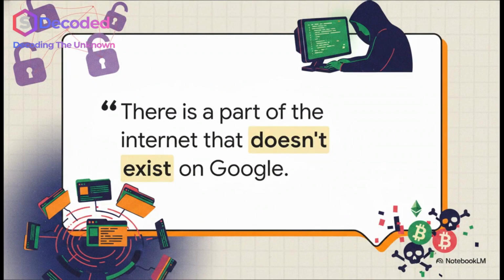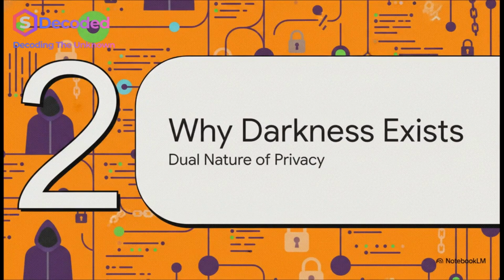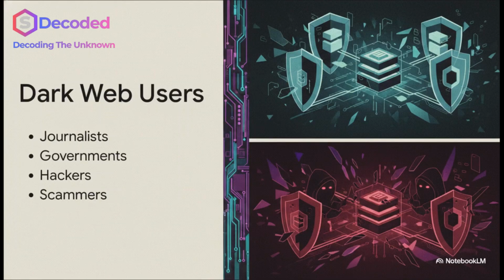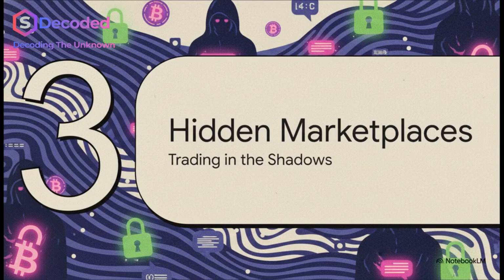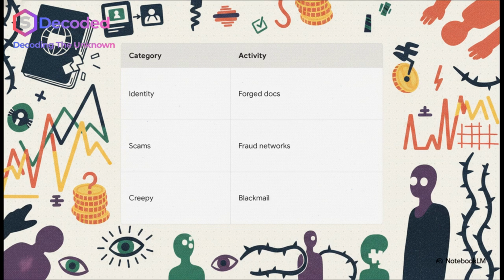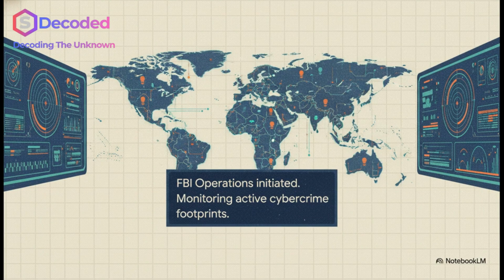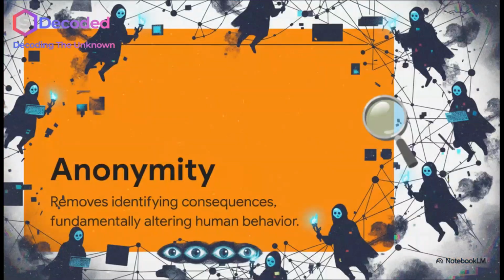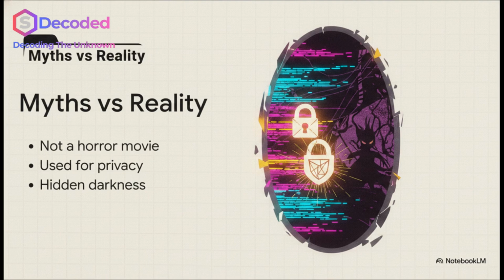Hidden Internet Layers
Most people only see a small fraction of the internet—but what lies beneath the surface? Beyond the websites we visit every day are hidden layers filled with forgotten pages, secret communities, mysterious archives, and unexplored corners of the digital world.

In this video, we take a journey through the internet's hidden depths, uncovering strange discoveries, fascinating stories, and the mysteries that exist beyond the visible web. From obscure websites to unexplained online phenomena, prepare to explore a side of the internet few people ever see.

👍 Like the video if you enjoy internet mysteries and digital exploration.